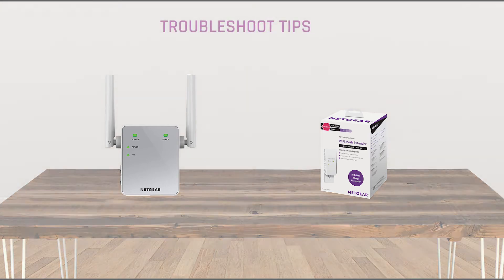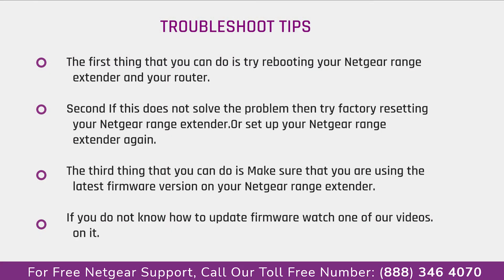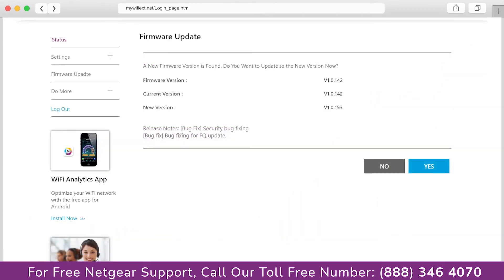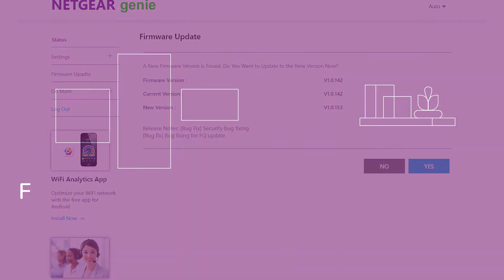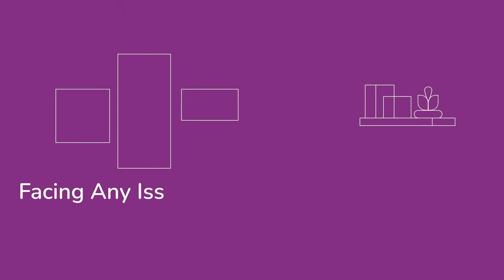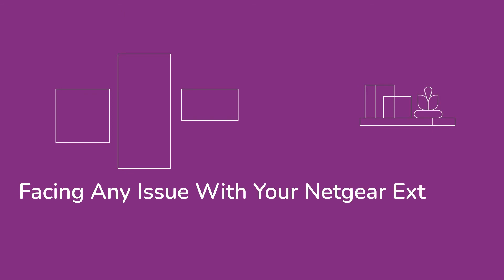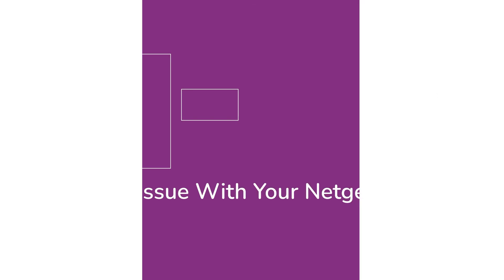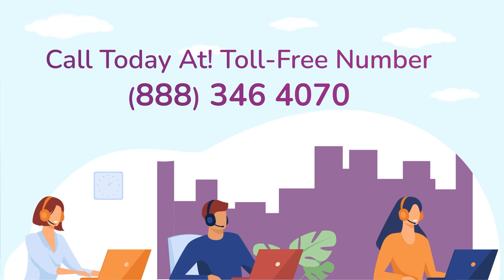Netgear AC750 Wifi Range Extender EX6100 Does not connect to Mobile | Netgear AC750 Troubleshooting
Netgear support presents Netgear - AC750 Dual-band Wi-fi Range Extender Does not connect to Mobile troubleshoot tips.

There are chances that your Netgear AC750 Wifi Range Extender Device might not be able or Does not connect to Mobile device, but do not worry we have shared some common tips and tricks that can help you to solve the issue effectively.

Related Search:-

Netgear AC750 Wifi Range Extender Does not connect to Mobile | Netgear AC750 Troubleshooting

Netgear - AC750 Wi-fi Range Extender Wall Plug Does not connect to Mobile | Netgear AC750 Troubleshooting

Netgear AC750 Wont Connect To Internet Does not connect to Mobile | Netgear AC750 Troubleshooting

Netgear AC750 Wifi Range Extender EX3700 Does not connect to Mobile | Netgear AC750 Troubleshooting

Netgear - AC750 Dual-band Wi-fi Range Extender Does not connect to Mobile | Netgear AC750 Troubleshooting